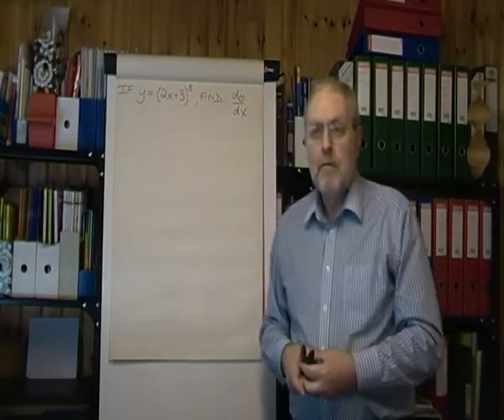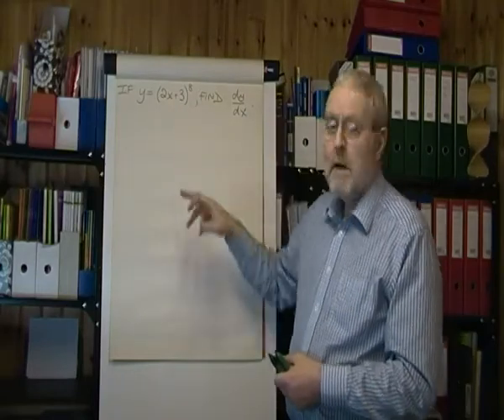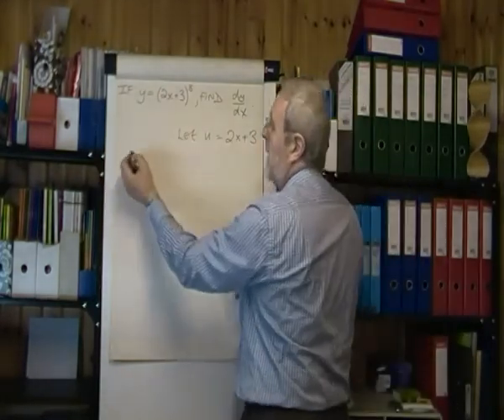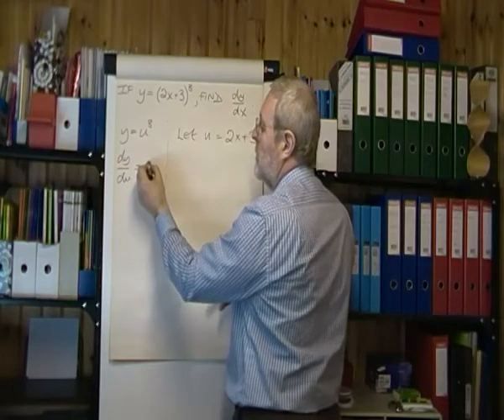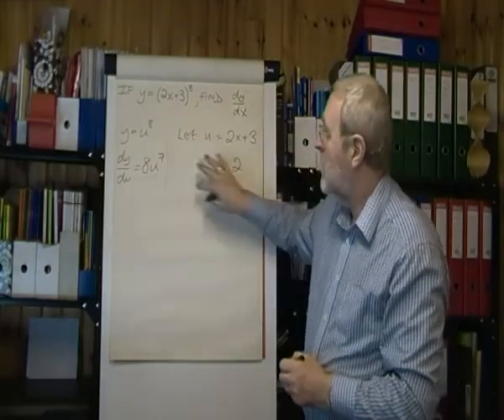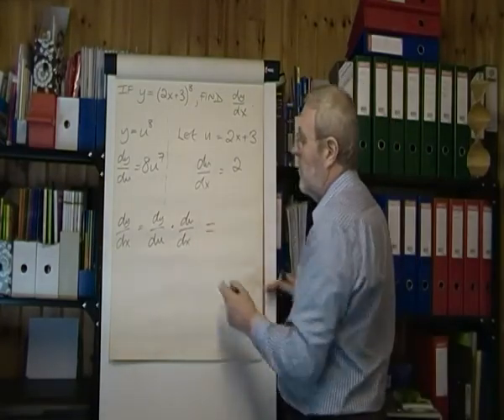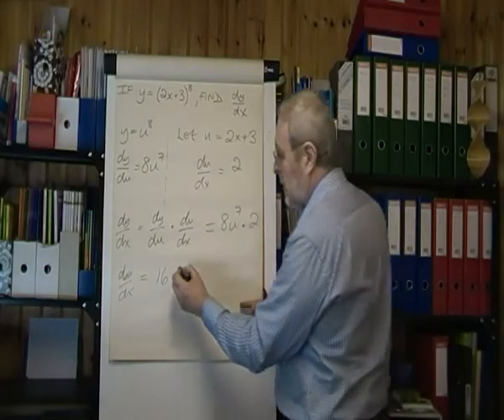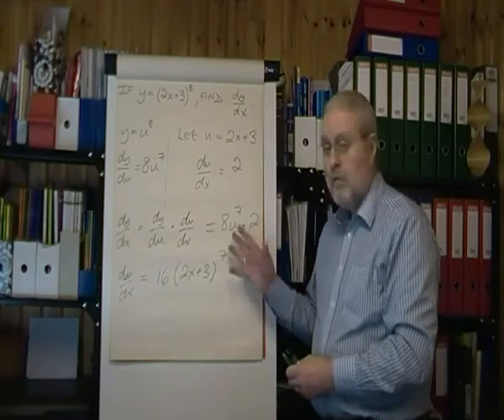A Level Maths Example: Differentiation of a 'function of a function'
A worked example illustrating the technique of differentiating a function of a function. Presented by David Rolfe Hopkins, who is a Maths Tutor, based in Swansea, U.K.